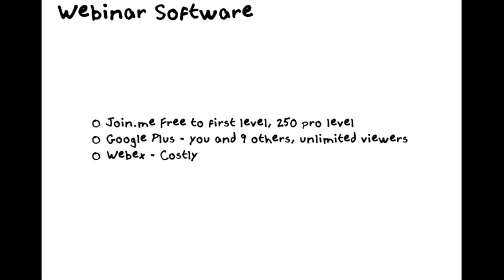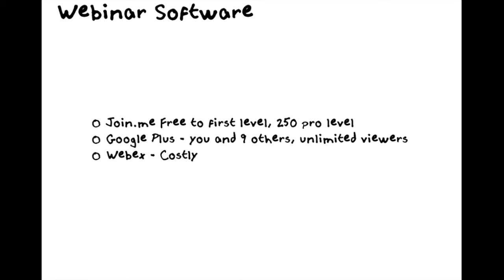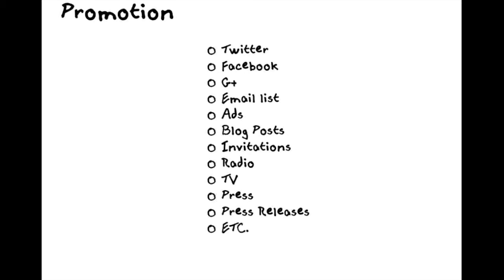How to Use Webinars to Generate Sales Leads